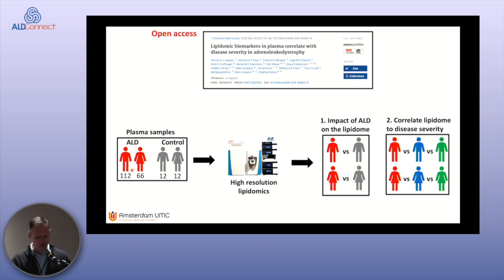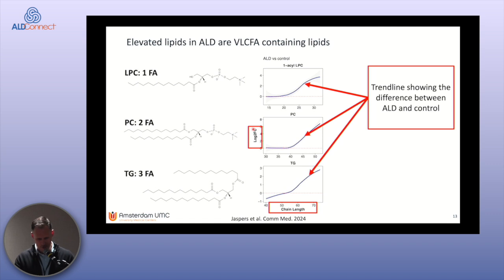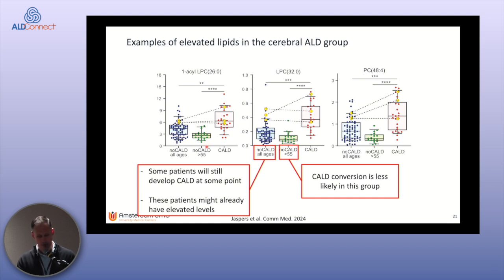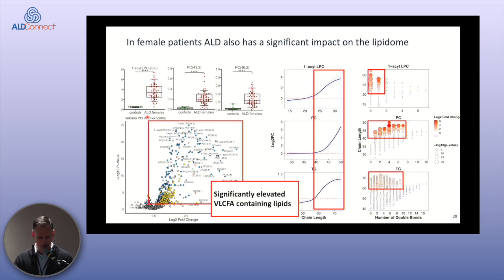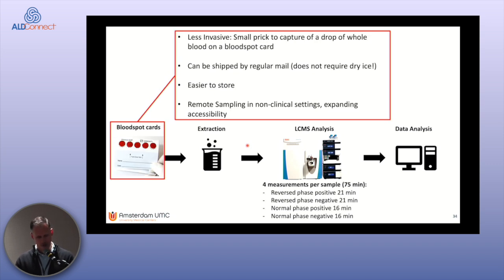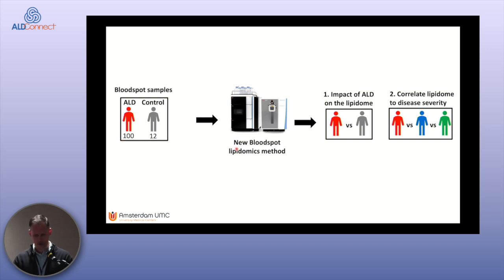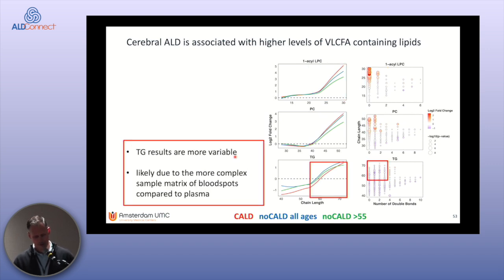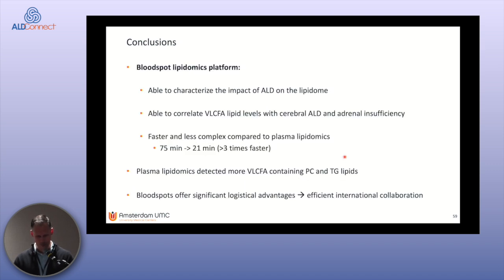10a Lipodomic Fingerprinting of X Linked ALD Blood Spots -Jaspers